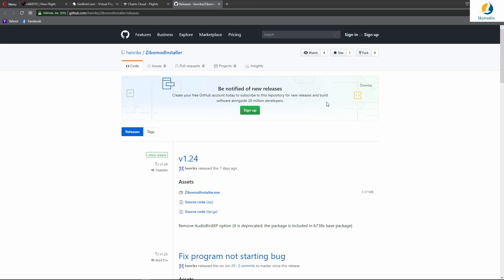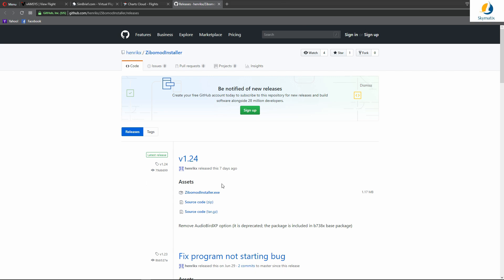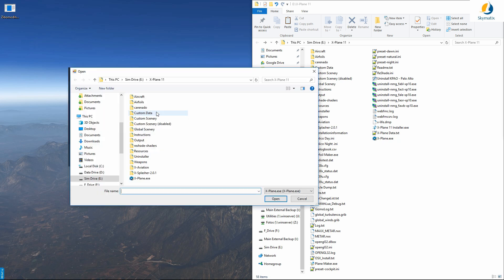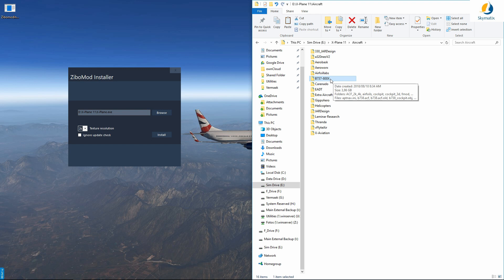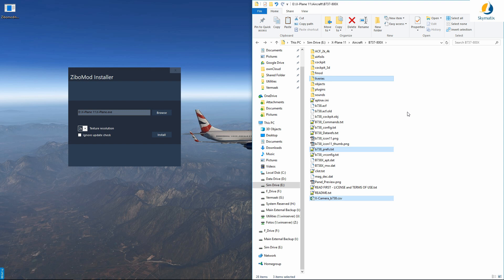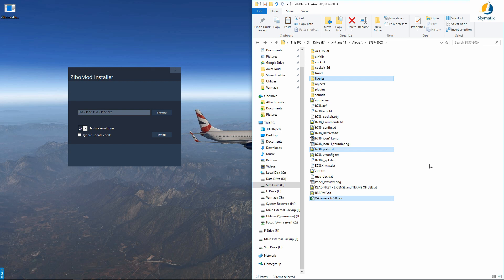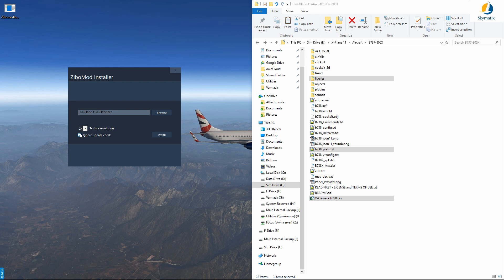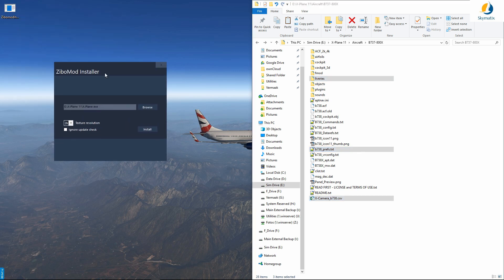Zibo 738 - Auto Installer - 5 minute installation tutorial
*** Virus warning!!!
This progam DOES NOT include a virus. Only a select few virus scanners reports it as such.
The release executables are SFX archives packed by WinRAR (auto extracts to %appdata% and runs the actual executable from there), and it seems like antiviruses aren't very fond of that idea.
Also make 100% sure you point the program to the correct path to avoid deletion of critical files!

The installer automates the Zibo 738 Installation and update process.
It is NOT a troubleshooting utility and WILL NOT scan each individual file. If you have an issue with your Zibo Mod, please delete the folder instead and re-download the complete new Zibo Mod.
(Please note that becasue I use the X-Camera system and not the native camera views in X Plane, I have added the comments about the b738_prefs.txt on advice from another user and trust that it is correct until proven otherwise)